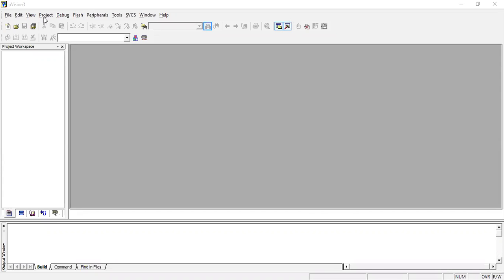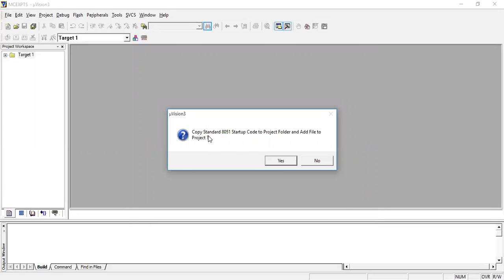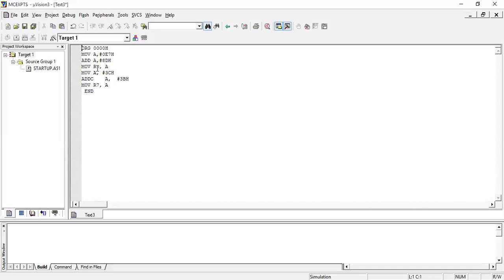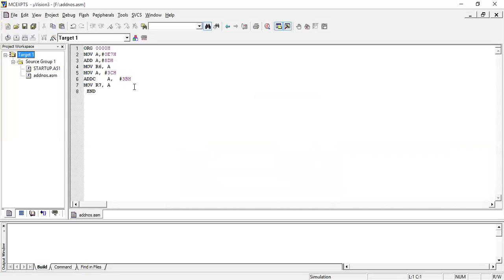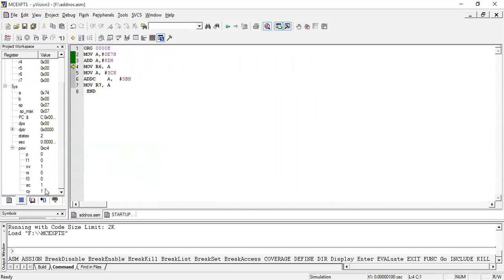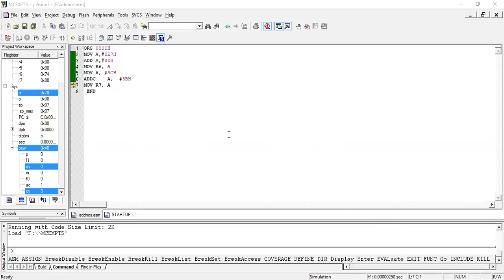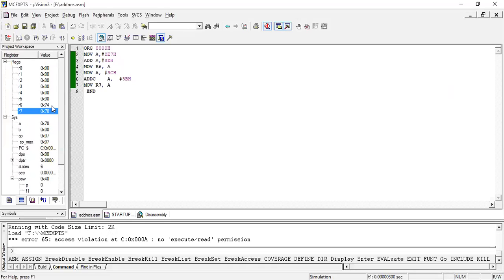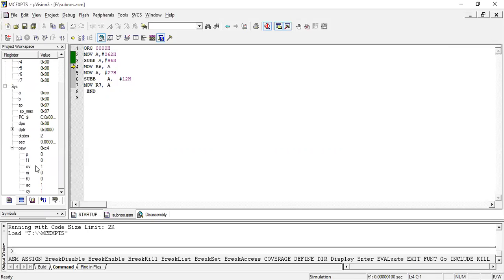MICROPROCESSOR- ADDITION AND SUBTRACTION USING 8051 MICROCONTROLLER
20ECL57- MICROPROCESSORS LAB-  ADDITION AND SUBTRACTION USING 8051 MICROCONTROLLER